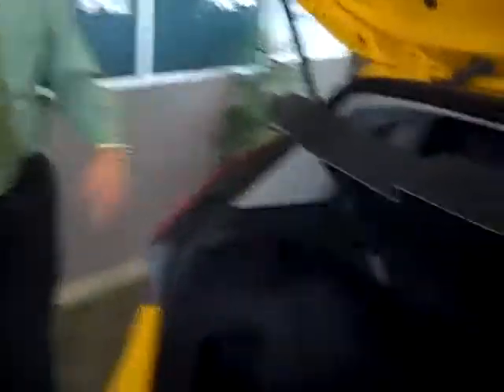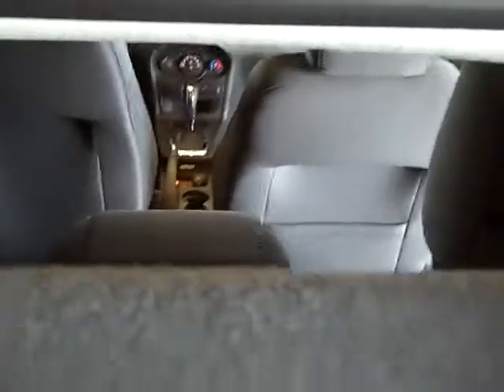2011 Ford Fiesta at Ford of Clermont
Check out the all-new 2011 Ford Fiesta! It gets 41 MPG, has push-button start, hands-free technology and so many more great qualities.